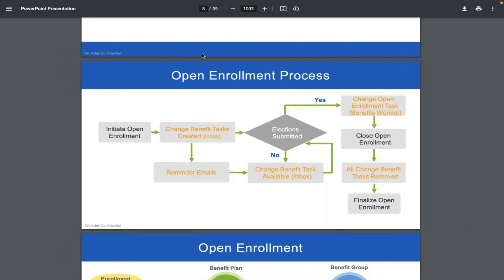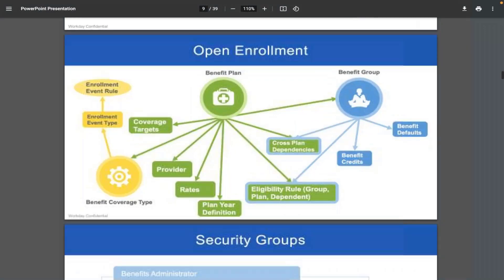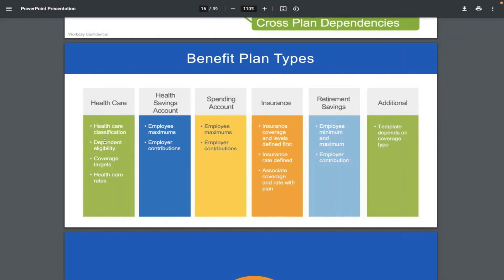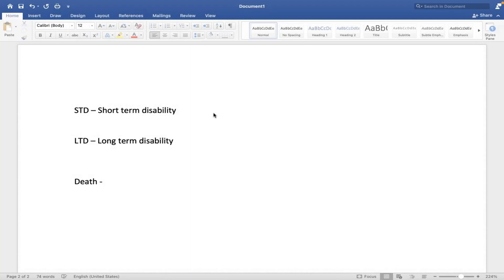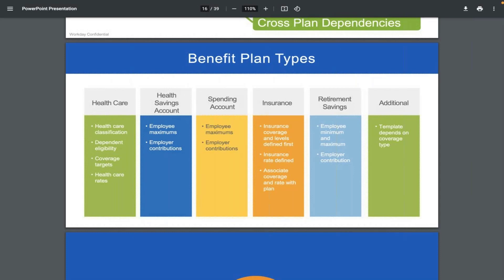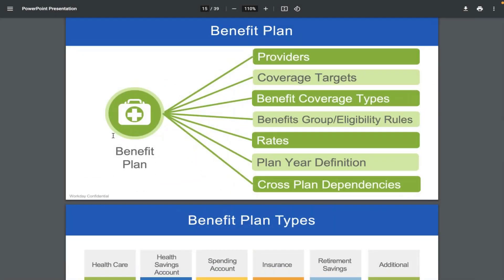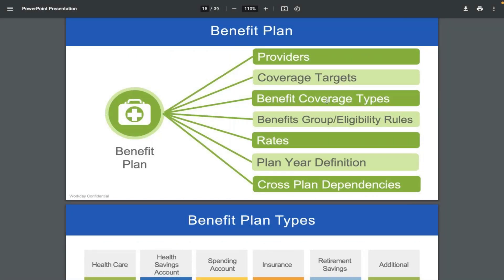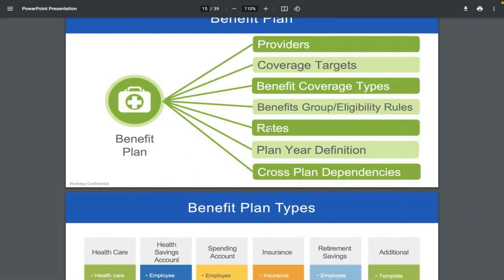Workday Benefits Training | Workday Benefits Certification | Workday Benefits Tutorial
Welcome to the Workday Benefits Video!

This video shows why you should consider using Workday Benefits to manage your employee benefits.

Workday Benefits helps you to easily and quickly address your employees’ benefits in one central, secure location.

It makes tracking and managing benefit information more accessible and more efficient.

With Workday Benefits, you can access various features to manage employee benefits, such as coverage levels, payroll deductions, enrollment, and provider networks.

Plus, you’ll get real-time analytics for complete visibility and analysis of your employee benefits investments.

So don’t wait — experience the benefits of Workday Benefits today!

In This video You were Going to Learn about the Benefit Plan Types, Short Term And Long Term Disability.